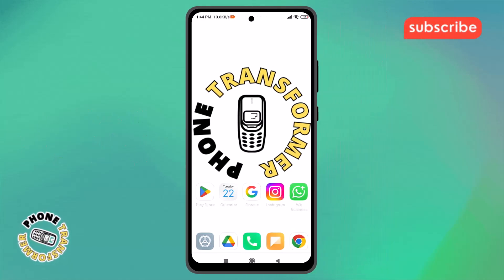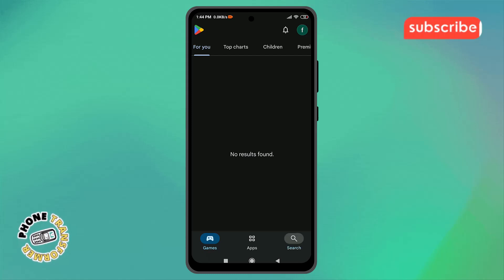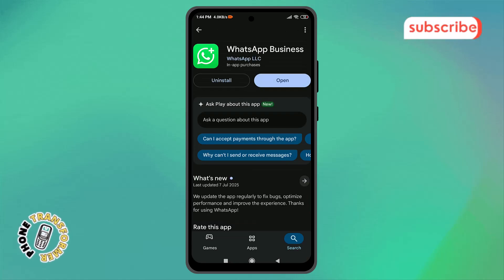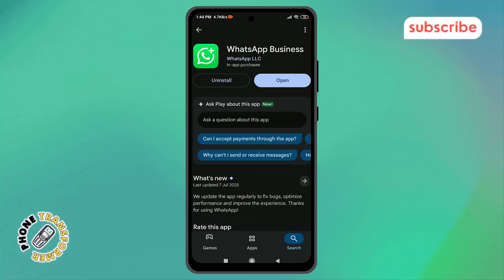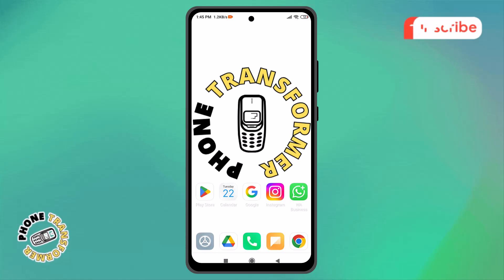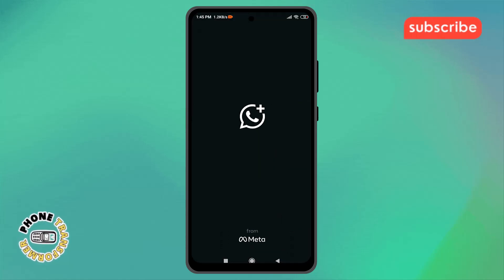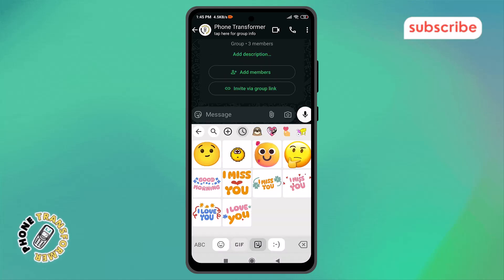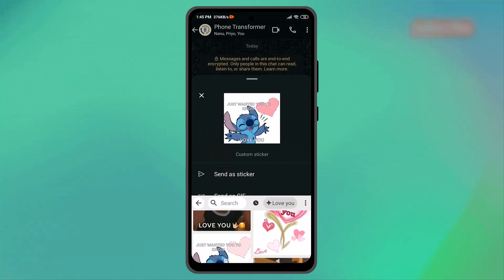How To Fix WhatsApp GIF Not Loading Problem - Detailed Tutorial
How To Fix WhatsApp GIF Not Loading Problem

GIFs are a fun way to express emotions and reactions in WhatsApp chats. But sometimes, users face issues where GIFs don’t load properly or fail to appear at all. This can happen due to network problems, outdated app versions, or device settings that interfere with media loading. It’s a common frustration, especially when trying to send or view animated content in conversations. In this video, we’ll talk about the reasons why WhatsApp GIFs might not load and what could be causing the issue on your Android or iOS device.

- WhatsApp GIFs not working on Android
- Fix GIF loading issue in WhatsApp
- WhatsApp not showing GIFs in chat
- Troubleshoot WhatsApp GIF problem
- Why GIFs are not loading in WhatsApp